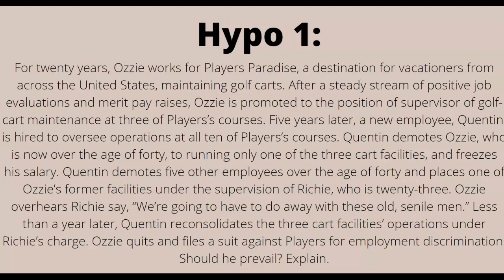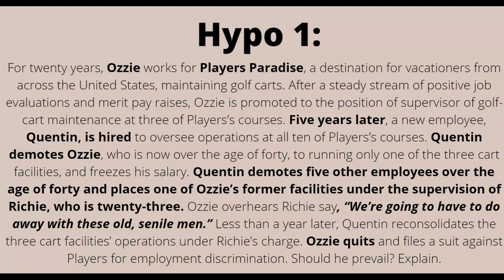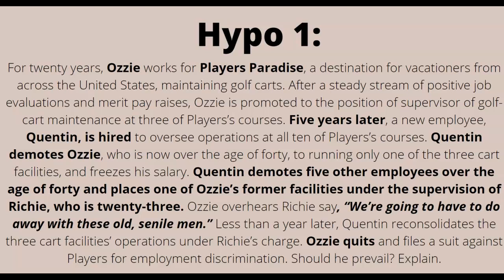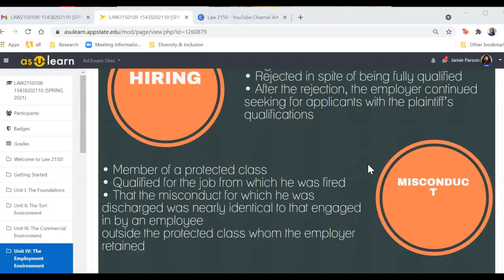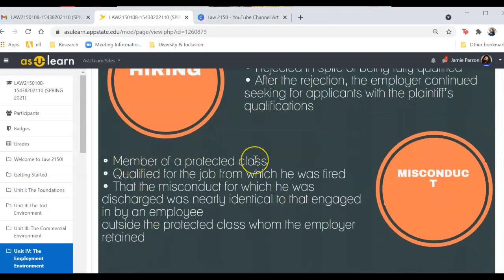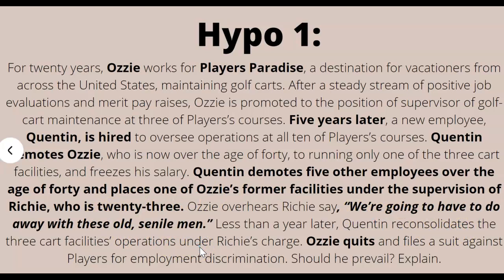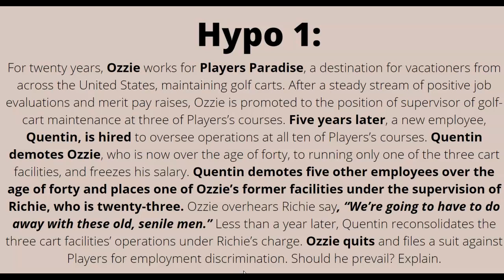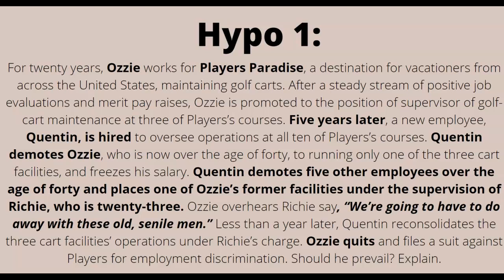Law Unit IV Virtual Review